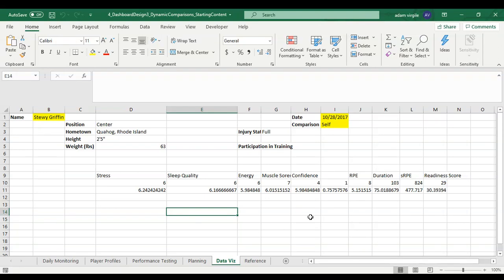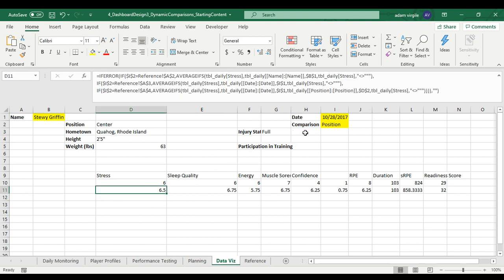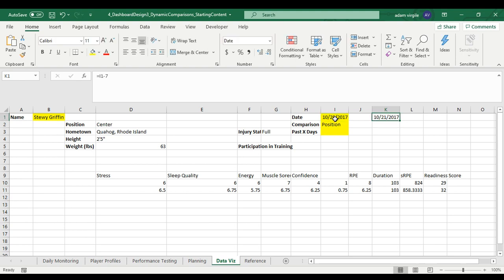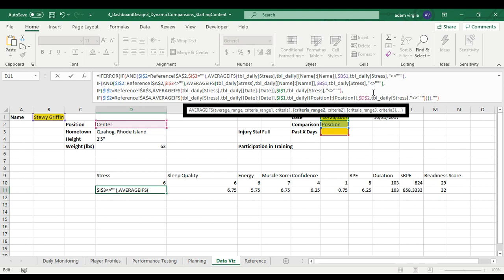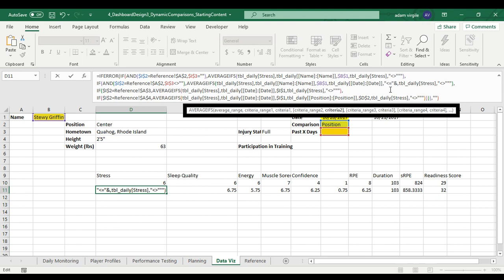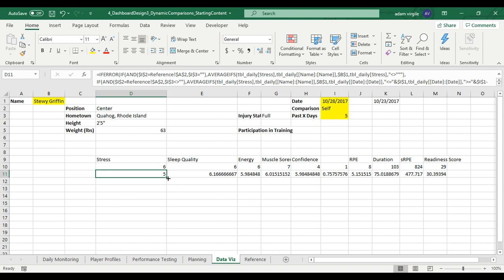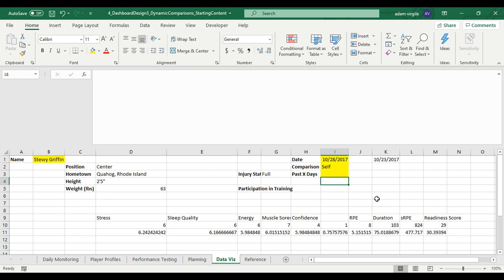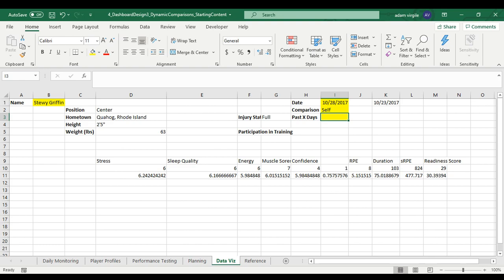Ultimate Player Dashboard #5: Yup, We Just Went Into Formula Beast Mode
In this video, we create formulae that not only encompass the cohort we want to compare the athlete to, but we've also added the ability to change the date range for which the player, position, or team average should be based on. Have your coffee on-hand for this one - big formula ahead!

To get the most out of this experience, download the provided dataset and follow the videos in order. In the end, you'll be really glad that you did!